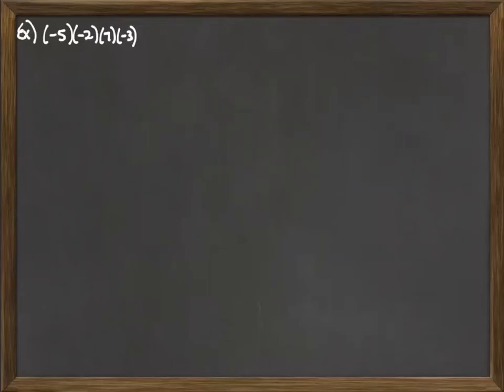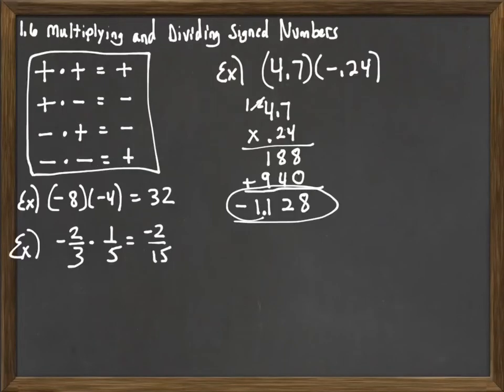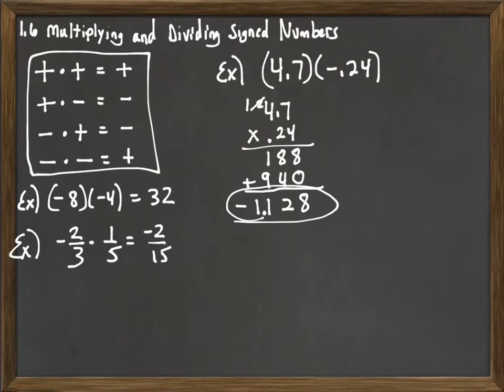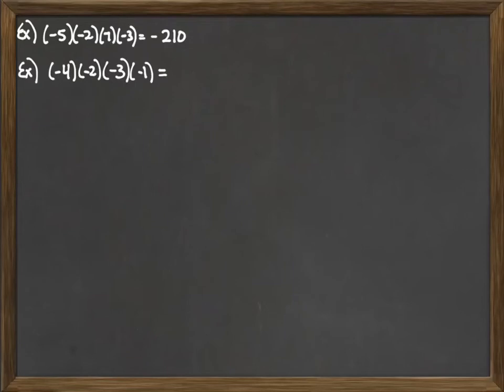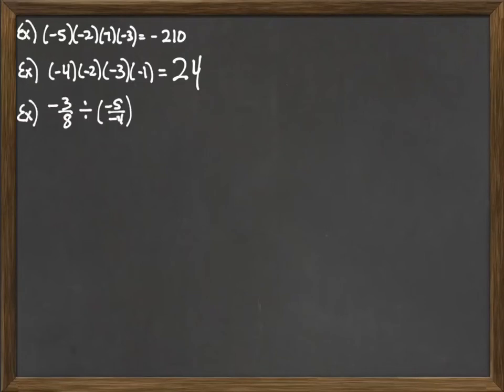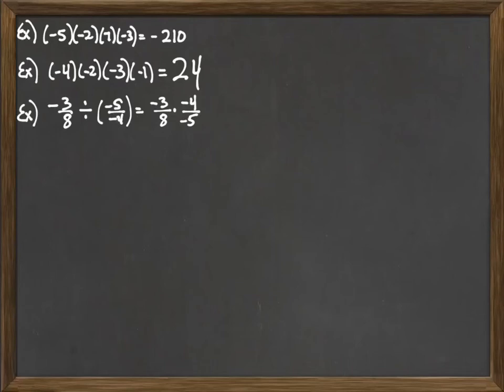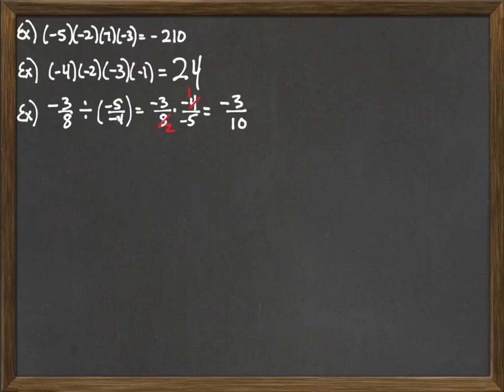Multiplying and Dividing Signed Numbers 2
More multiplication and division with signed numbers.